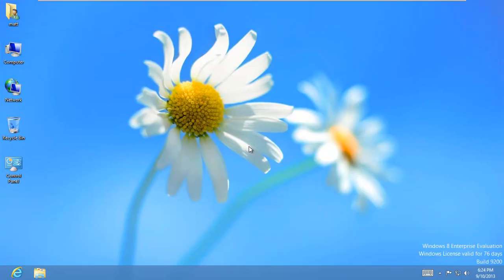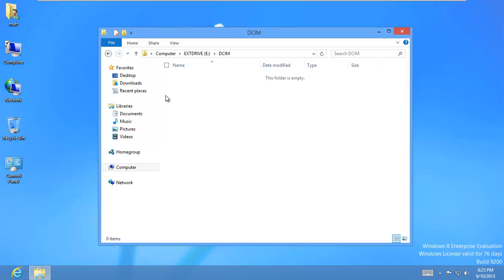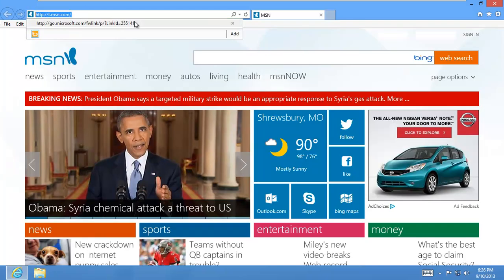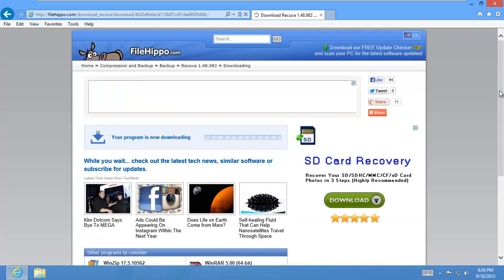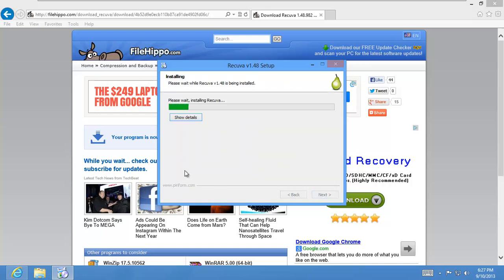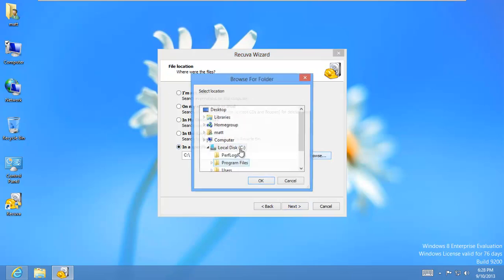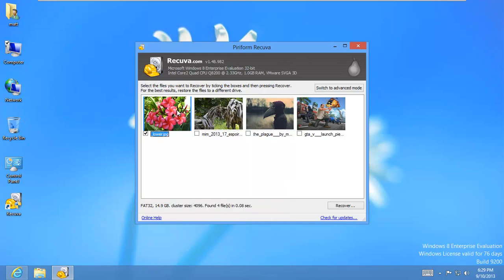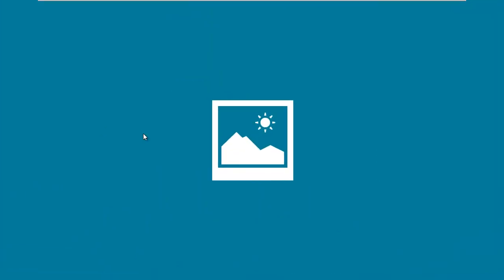How To Recover Deleted Pictures for Free | Recuva Review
In this video I'll show you how to recover deleted pictures for free (works on other file types too) using a free tool called Recuva.